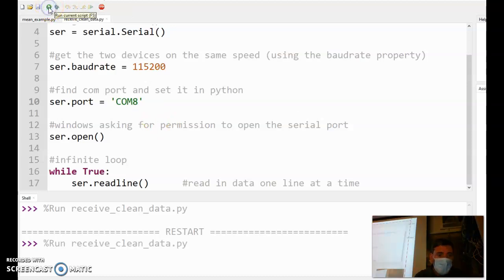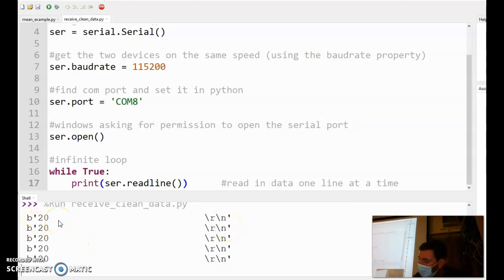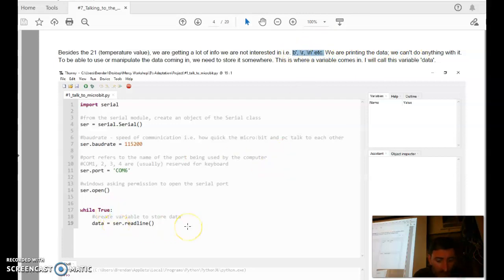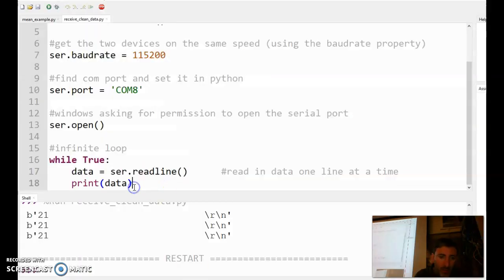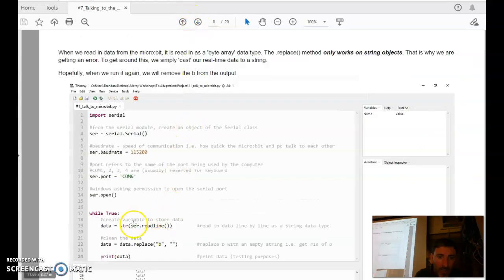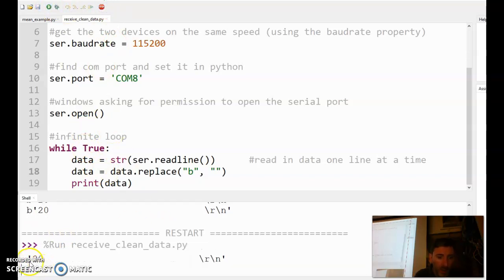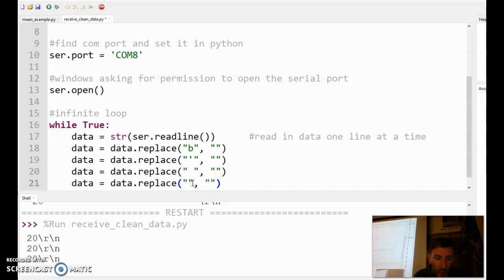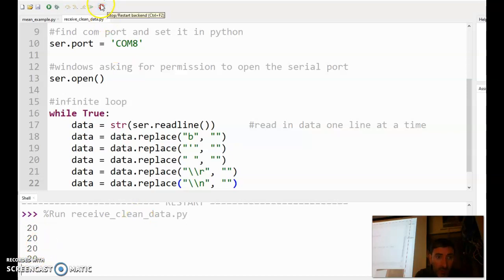6_cleaning_the_data